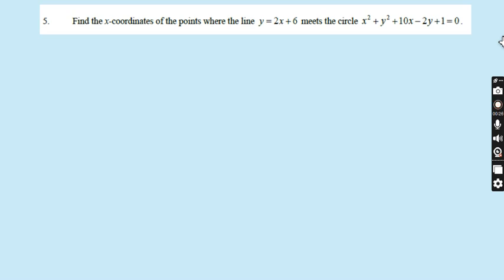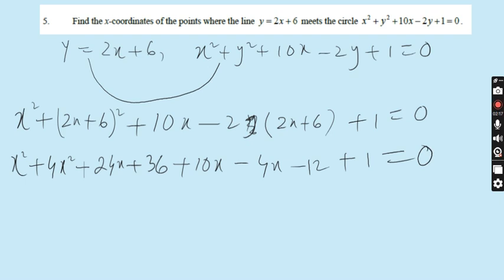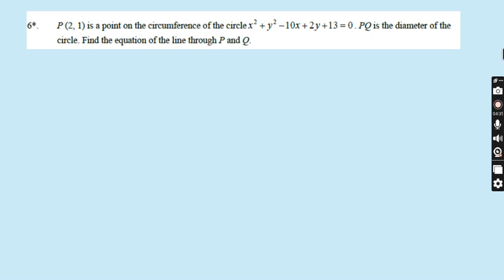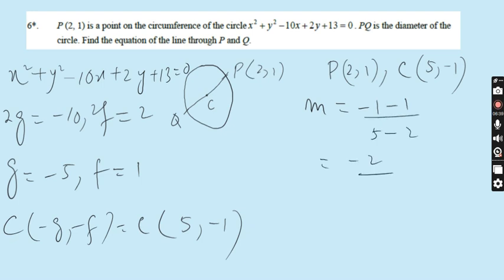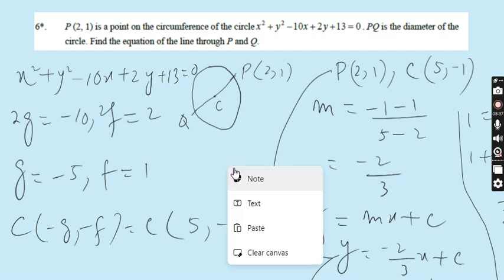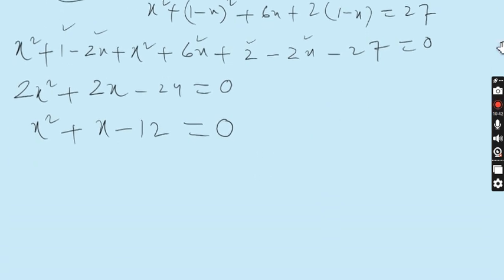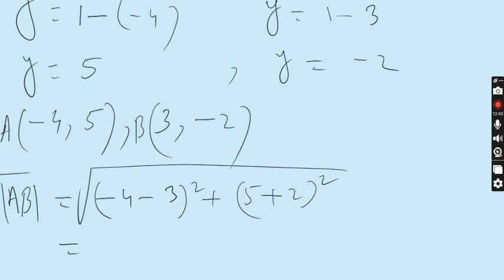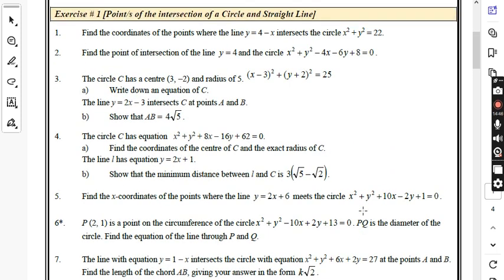Add Math IGCSE 0606 and O levels 4037 Coordinate Geometry of the Circle 8 Lecture 302.